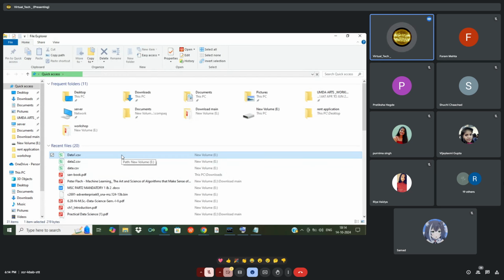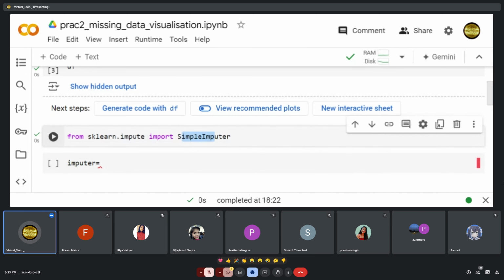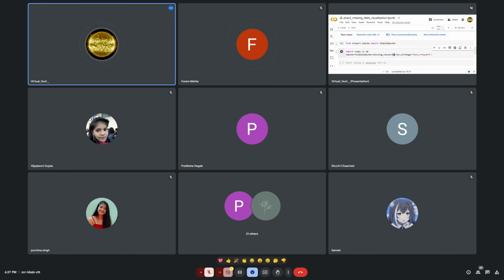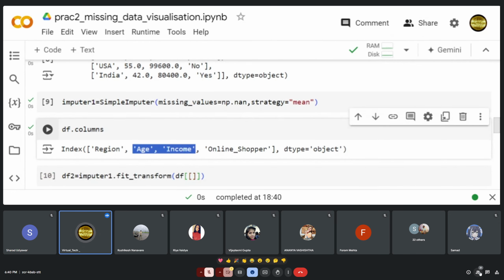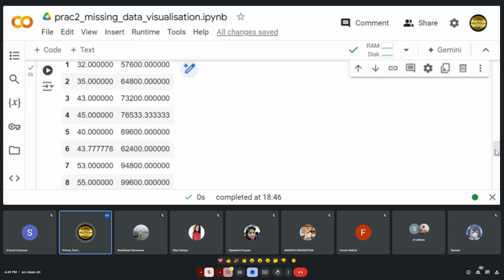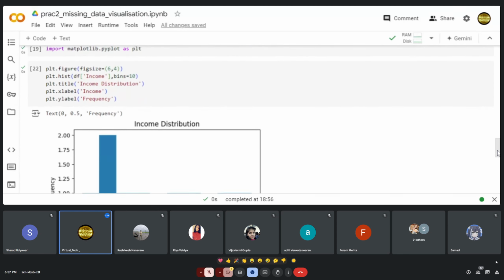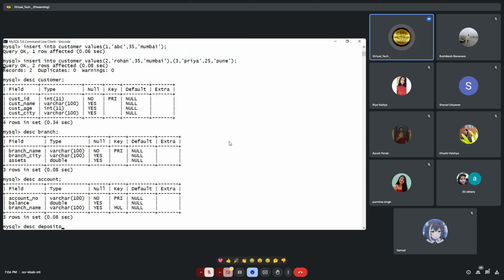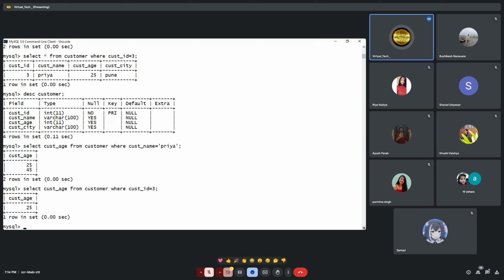Data Analytics - 14th Oct